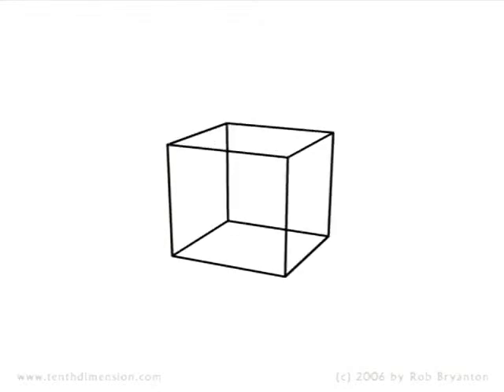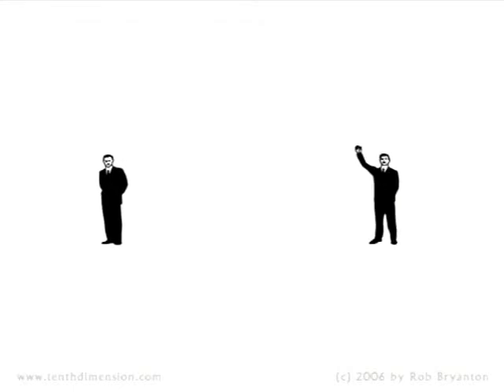Imagining the Tenth Dimension part 1 of 2,good